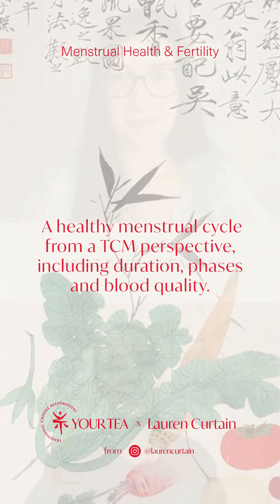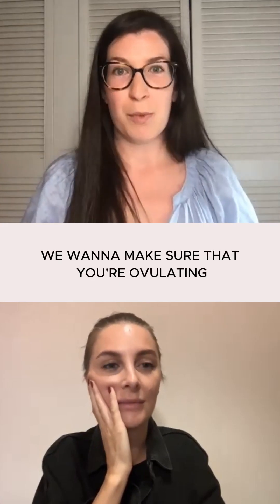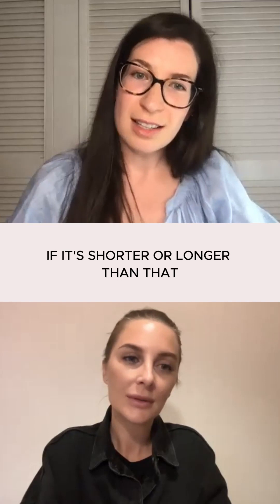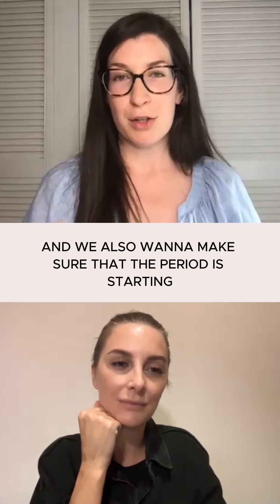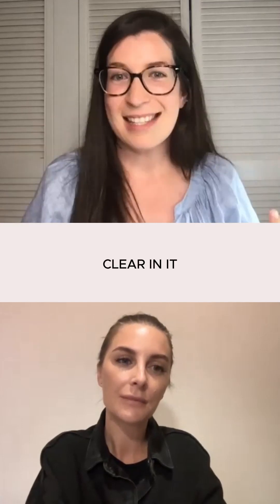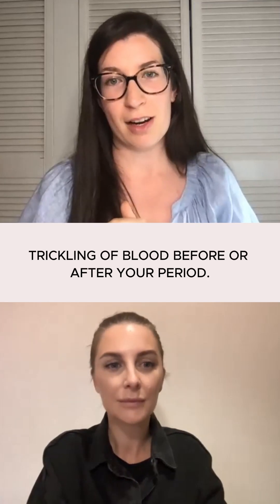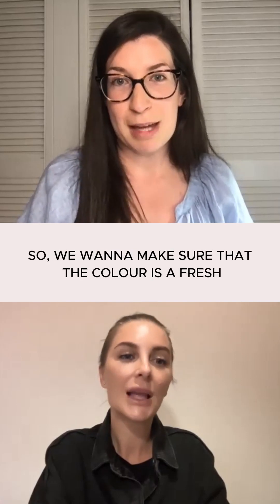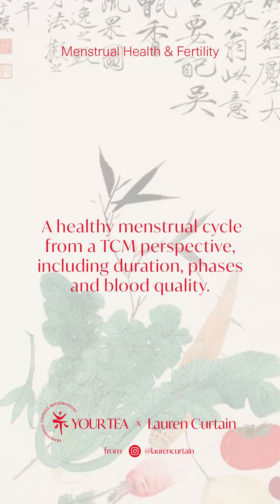A Healthy Menstrual Cycle From A TCM Perspective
Bridging the gap and misconceptions: A Healthy Menstrual Cycle From A TCM Perspective - as discussed by TCM Dr. Lauren Curtain (@laurencurtain) and Your Tea Founder, Steph.